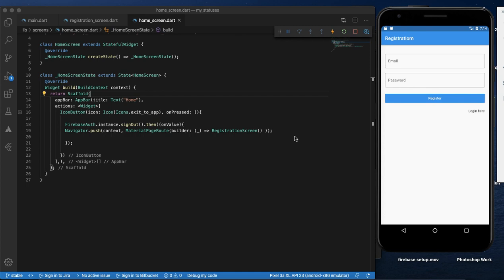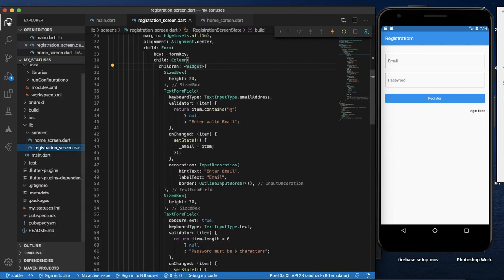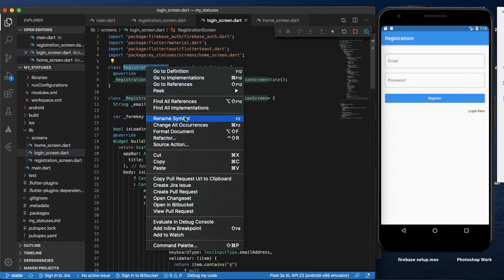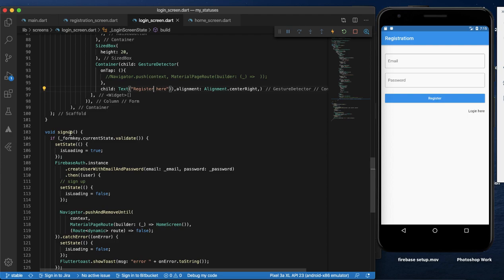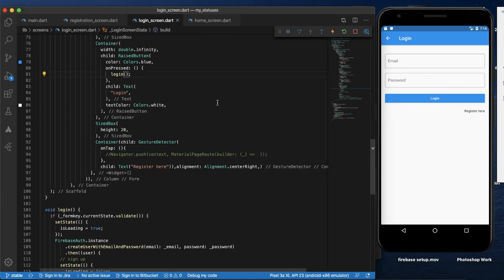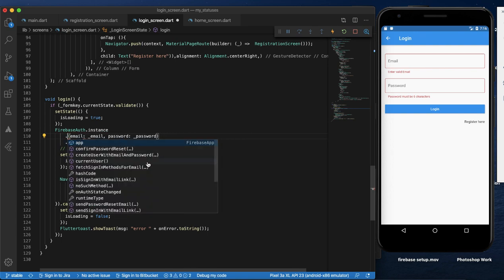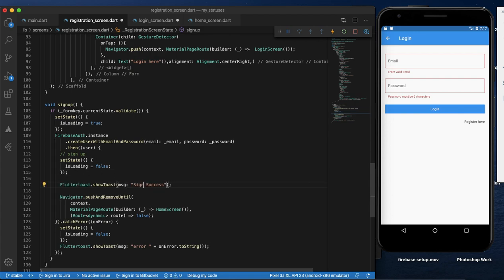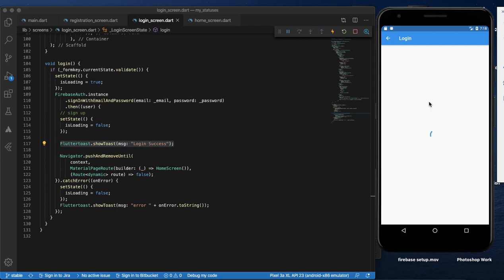Flutter to Firebase Authentication Sign In #58 | Using Email and Password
Flutter to Firebase Authentication Login #58 | Using Email and Password

Hi, friends in this video i will explain you about Flutter to Firebase Authentication Login Using Email and Password in simple and easy way. this video helps you to authenticate your user with firebase.